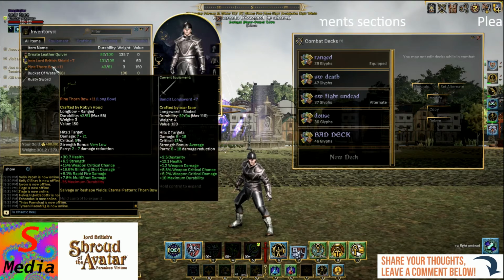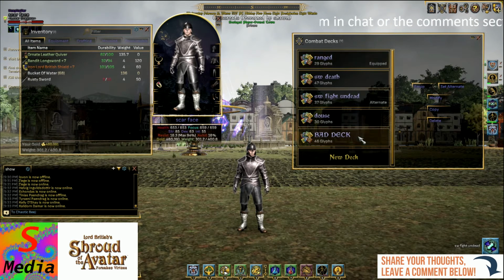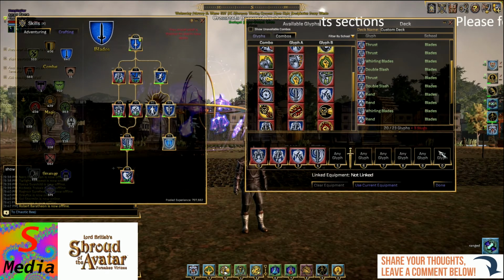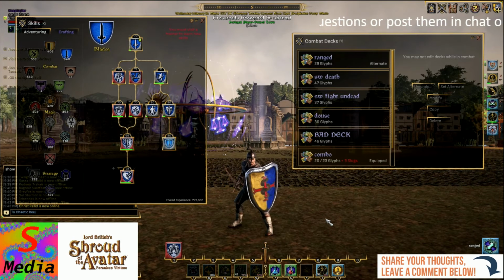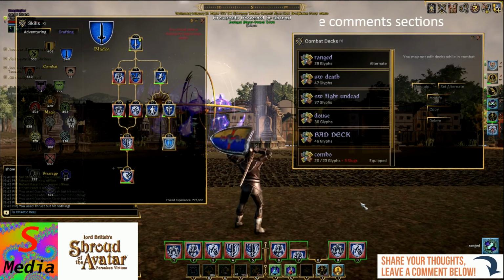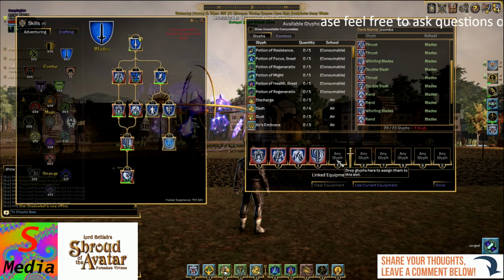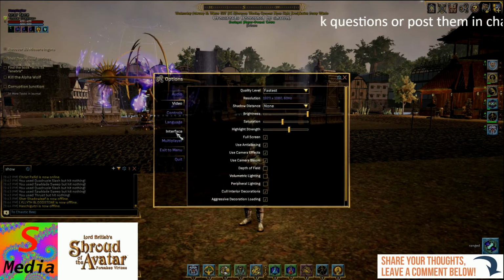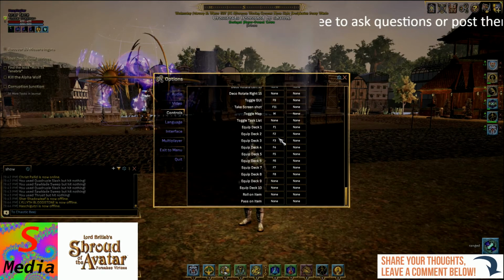shroud of the avatar deck building tips and hints. PT 3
in this video, I look at the common mistakes made in combat decks and deck building then I go onto equipping equipment and end up at the deck swapping including the new system of access to multi decks. in the game shroud of the avatar

come and buy some ingame items from my store on shroud marketplace

If you would like to buy the game or add-on items please click on this

my setup is
a Blue Yeti USB Microphone

RØDE PSA1 Swivel Mount Studio Microphone Boom Arm

Blue Radius II Shock Mount

Elgato Game Capture HD60

MSI GE62VR 6RF "Apache Pro" 048UK 15.6-Inch FHD Gaming Notebook (Black) - (Intel Core i7 6700HQ, 8 GB RAM, 128 GB SSD, 1TB HDD, GTX 1060 Graphics Card, Windows 10) closest match